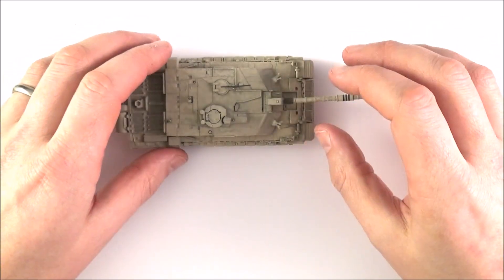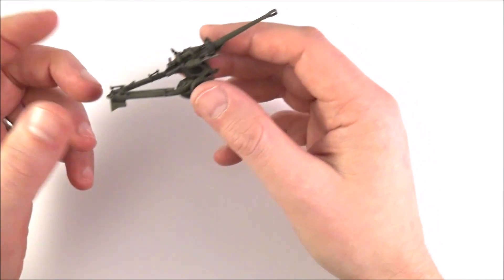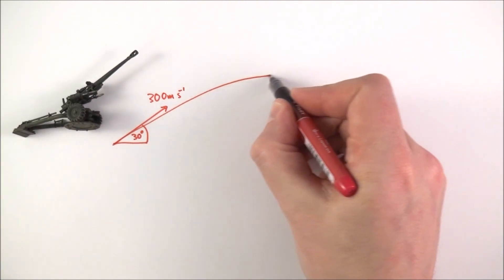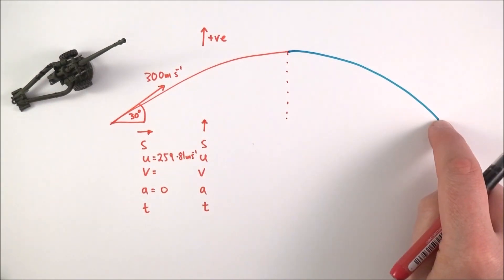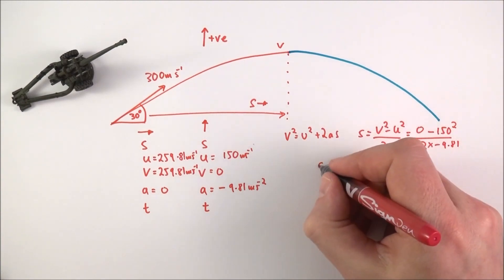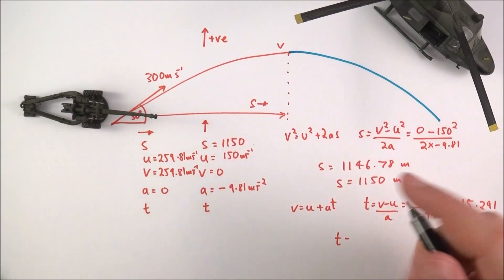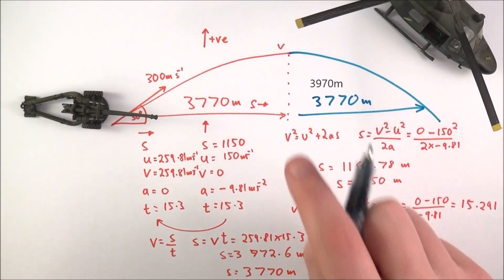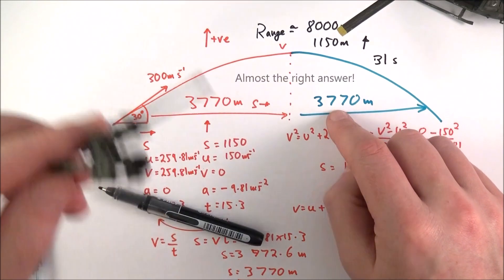Projectile Motion (of an Object Fired at an Angle) - A Level Physics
This video explains the projectile motion of an object fired at an angle for A Level Physics.

Indirect fire (provided by the finest regiment in the British Army - the Royal Artillery) is the example I used in this video. When you have a projectile fired at at an angle (it initially has both horizontal and vertical components of velocity) it will follow a parabolic path. This video shows how you can solve such problems using simple suvat equations.

Lewis

AQA
CIE
Edexcel
Edexcel IAL
Eduqas
IB
OCR A
OCR B
WJEC